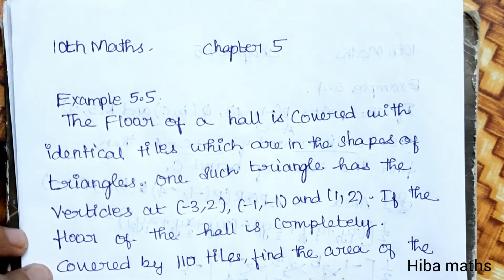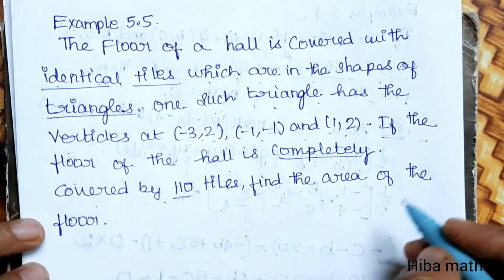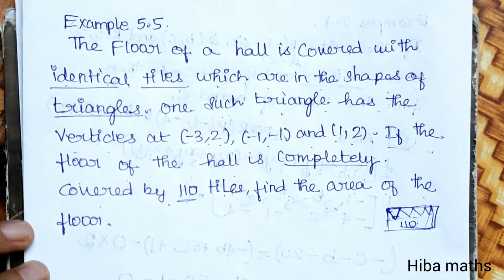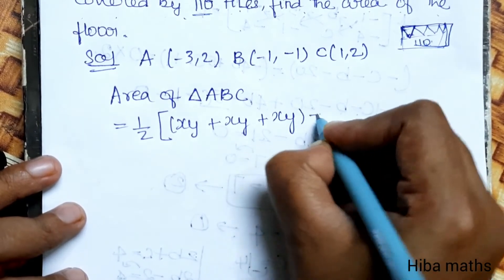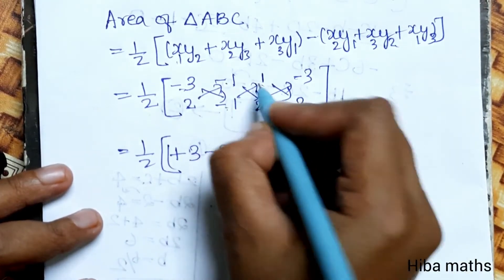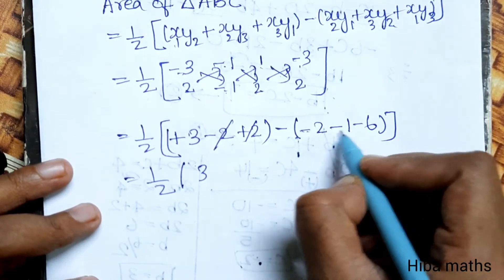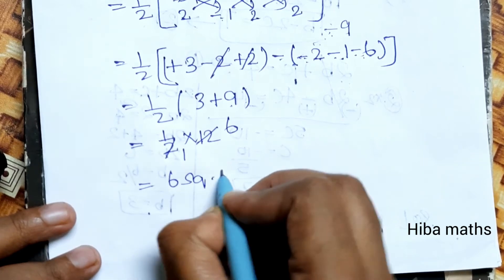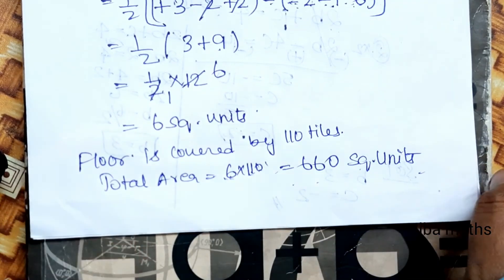10th maths chapter 5 example 5.5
10th maths chapter 5 example 5.5